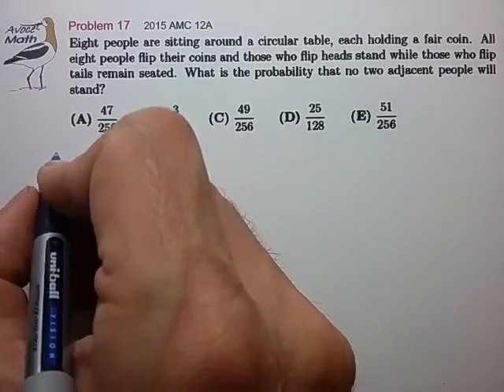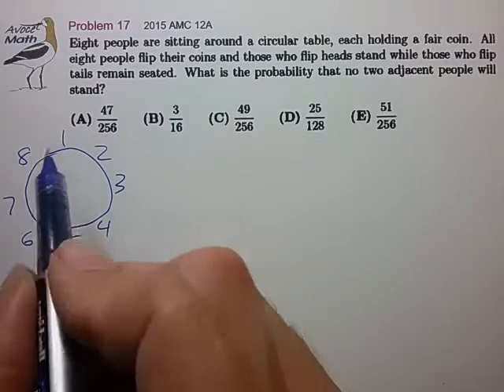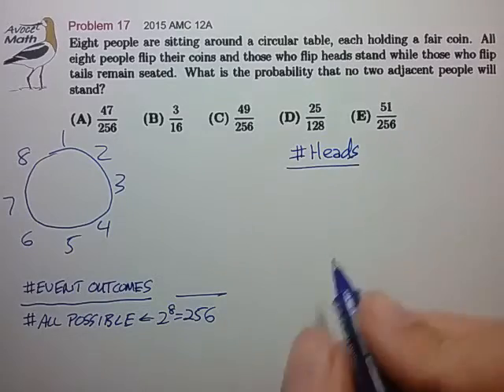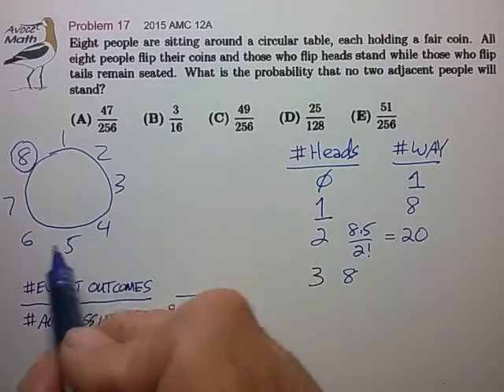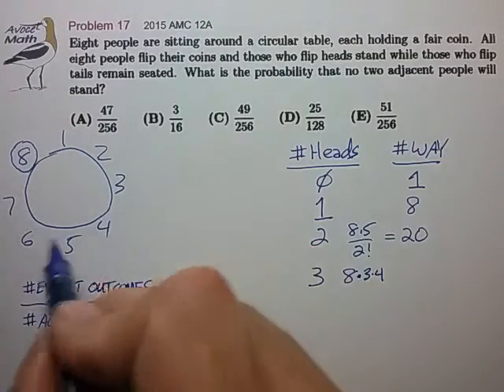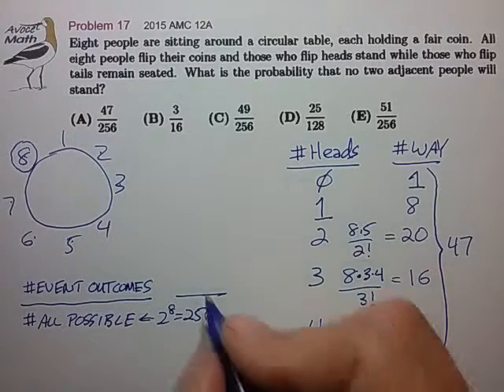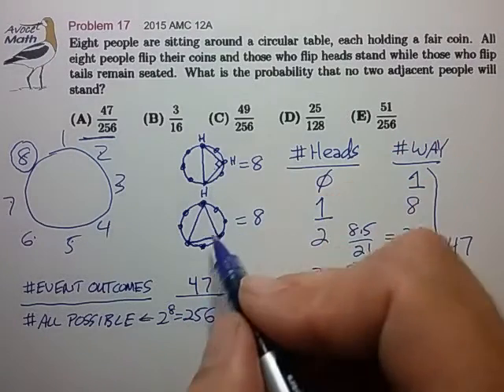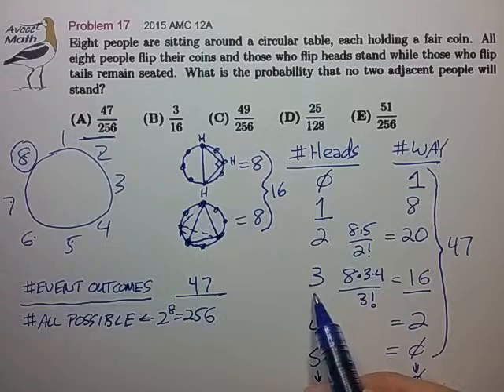2015 AMC 12A Prob 17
Avocet Math series for the AMC